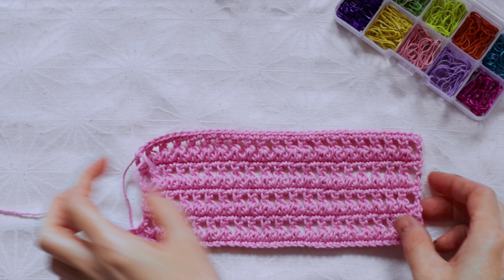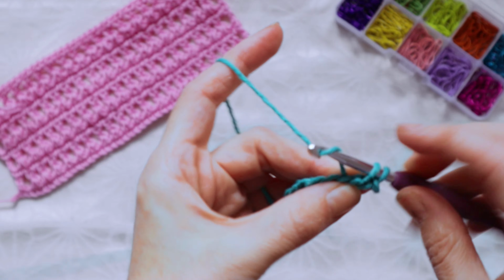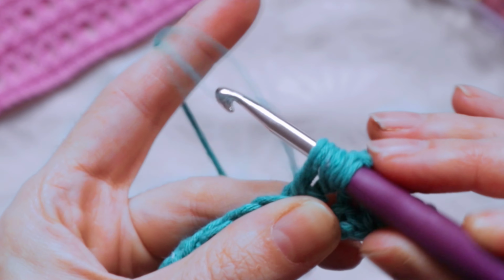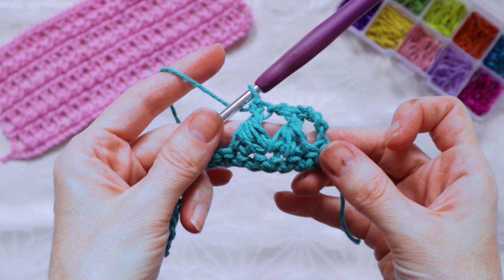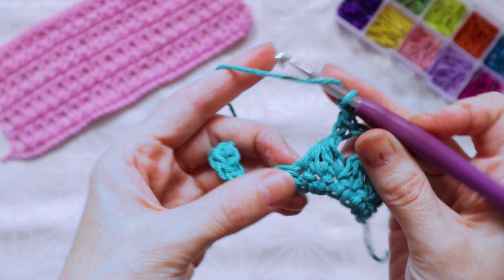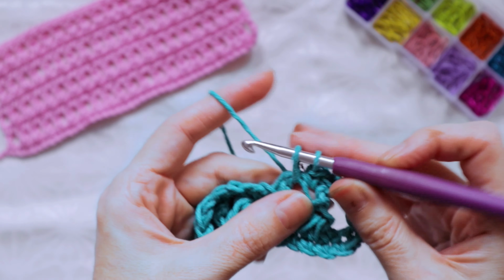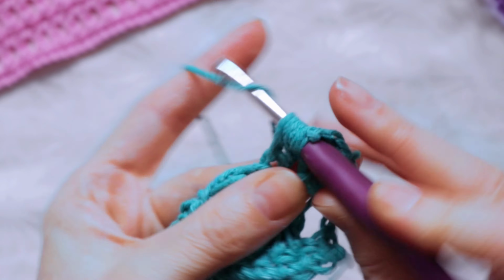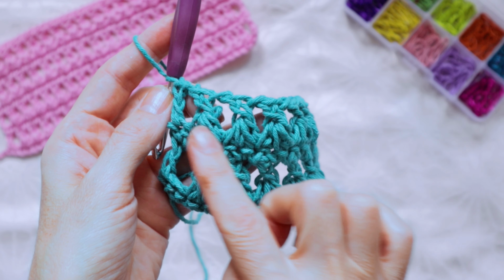A Modern Lace Crochet Stitch Pattern For Your Summer Crochet Projects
Looking to add a touch of elegance to your crochet projects? Check out this tutorial on a beautiful lace stitch pattern perfect for beginners!

Do not forget to give this Tutorial a Thumb up and watch it as long as you can,it really makes a huge difference for my channel.
Enjoy and SUBSCRIBEEEEEEEE :-)
Tchüüüssss

This helps support and improve my channel. If you would like to support me, thank you, otherwise please feel free to search anything mentioned in Google to find where to purchase them. Thanks so much!